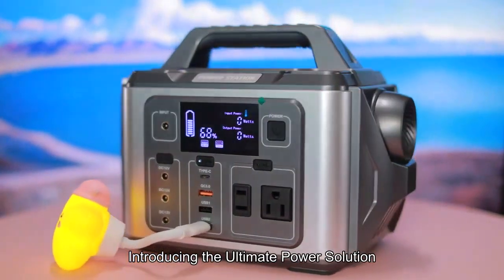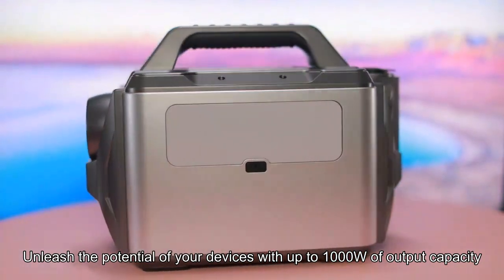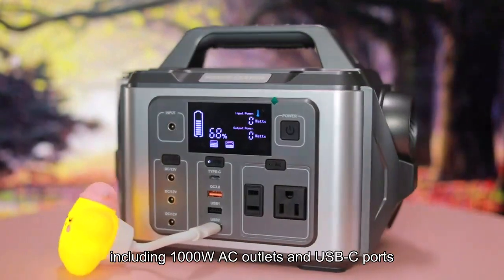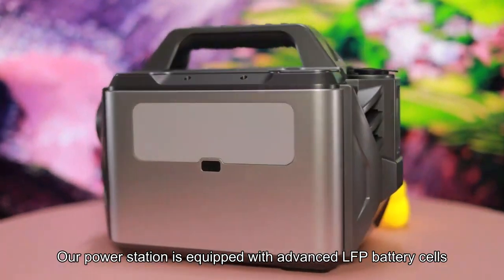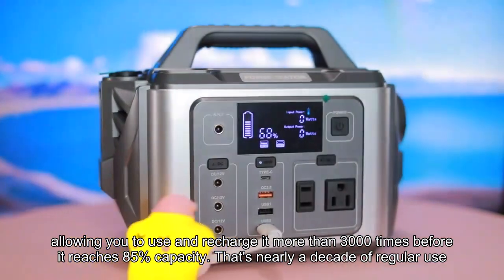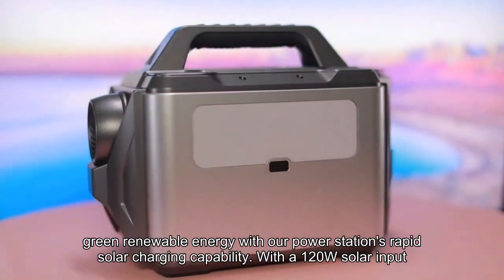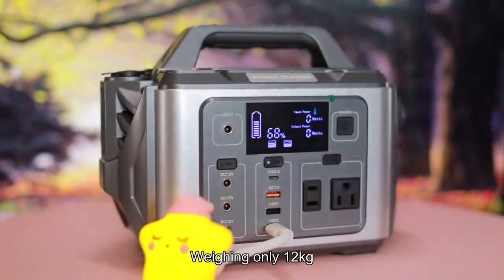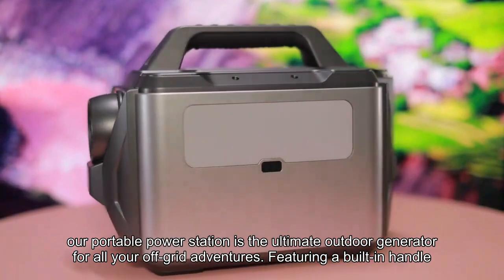powerstation factory portable mobile power supply best electric battery powered generator for house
Fastest Charging in the Industry
Experience lightning-fast recharging with our Bidirectional charging technology, fully restoring your power station using an AC outlet in just 1.8 hours.

Powering 90% of Your Appliances
Unleash the potential of your devices with up to 1000W of output capacity, capable of running 90% of your appliances, including high-wattage items. Featuring 12 outlets, including 1000W AC outlets and USB-C ports, you can charge and operate multiple devices simultaneously without the worry of overloading.

LFP Long-Life Battery
Our power station is equipped with advanced LFP battery cells, allowing you to use and recharge it more than 3000 times before it reaches 85% capacity. That's nearly a decade of regular use! Plus, our power station includes an advanced Battery Management System (BMS) that monitors voltage, current, and temperature to ensure the longevity of your LFP battery.

Rapid Solar Charging
Embrace clean, green renewable energy with our power station's rapid solar charging capability. With a 120W solar input, you can recharge this portable powerhouse in as little as 9 hours.

Weighing only 12kg, our portable power station is the ultimate outdoor generator for all your off-grid adventures. Featuring a built-in handle, it's incredibly easy and convenient to take with you wherever you need reliable power.